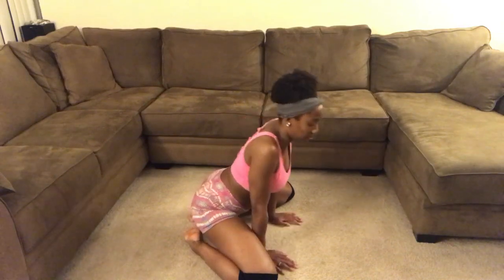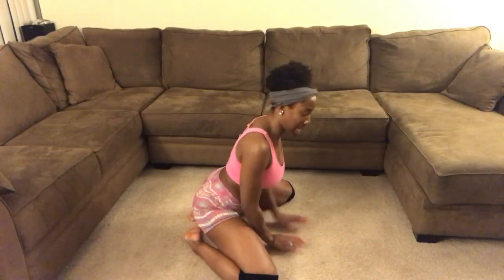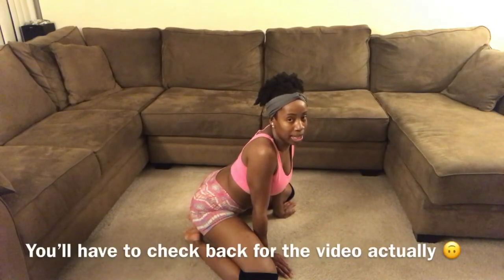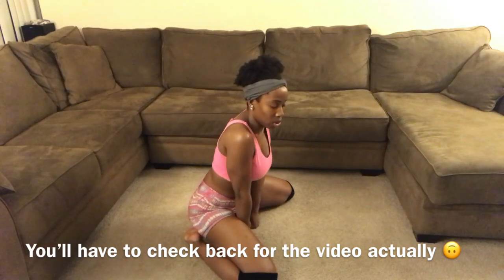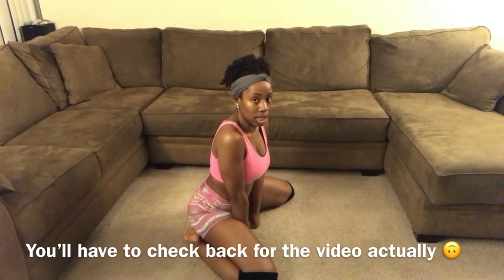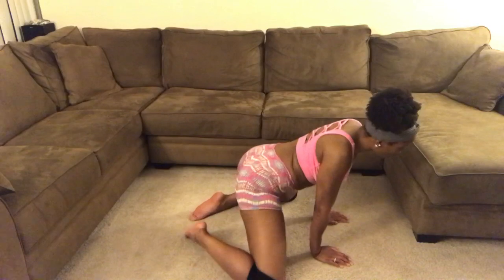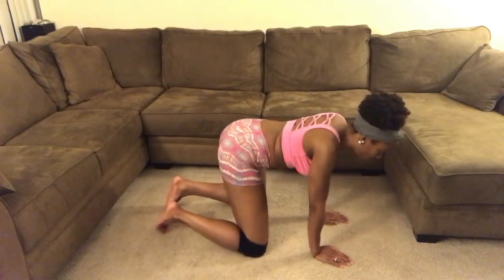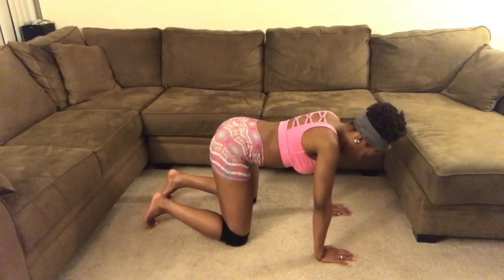Twerk and Whine Tuesdays: Twerking on the Floor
Hi everyone!

Twerk and Whine Tuesdays Series: Twerking on the Floor

This video isn't meant to be raunchy.  I am just showing you a move that I do in my Boss Chick Dance Workout classes.  These videos are just to give you some practice on doing these moves if you feel like you need practice :)

Link to the official page of The Boss Chick Dance Workout